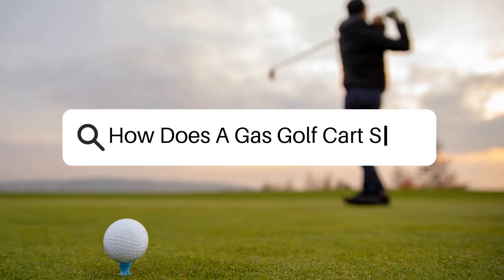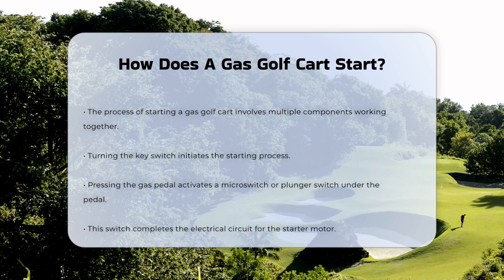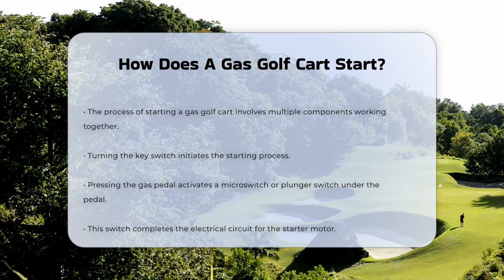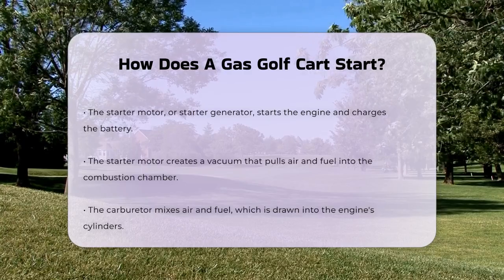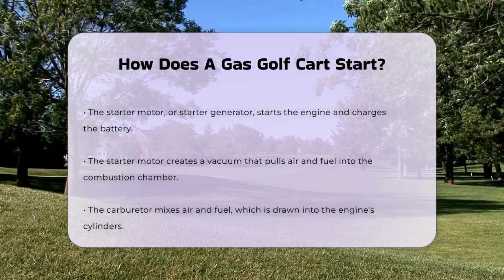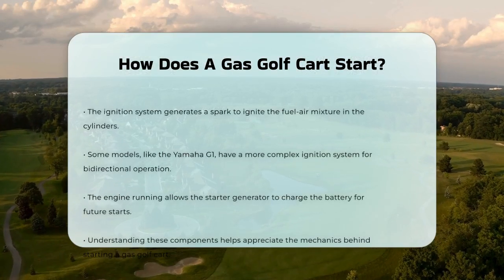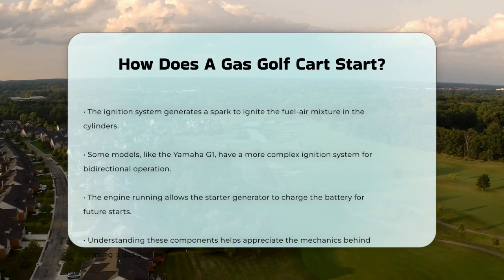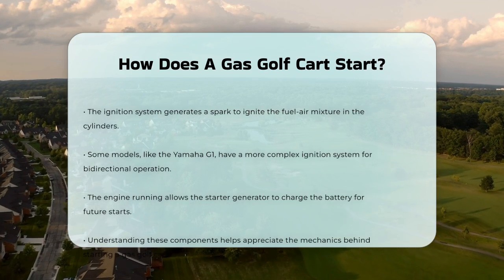How Does A Gas Golf Cart Start? - The Golf Xpert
How Does A Gas Golf Cart Start? Have you ever considered how a gas golf cart starts when you press the gas pedal? In this informative video, we’ll break down the entire process behind starting a gas golf cart. We’ll cover the essential components involved, from the key switch to the starter motor, and explain how they work together to bring your golf cart to life.

You’ll learn about the role of the microswitch and solenoid in completing the electrical circuit, and how the starter motor engages to turn the engine. We’ll also discuss the function of the carburetor and ignition system, highlighting how they create the spark needed to ignite the fuel-air mixture. Additionally, we’ll touch on the unique aspects of certain models, such as the Yamaha G1, and how their ignition systems differ.

Understanding how your golf cart starts not only enhances your appreciation for this handy vehicle but also helps you troubleshoot any starting issues you may encounter.

About Us: Welcome to TheGolfXpert! We’re your premier source for all things golf—from mastering your swing to navigating the greens like a pro. Our channel offers easy-to-follow tutorials, expert tips, and in-depth insights to help you improve your game and deepen your love for golf. Whether you’re a beginner picking up a club for the first time or an experienced player looking to refine your skills, we’ve got you covered.